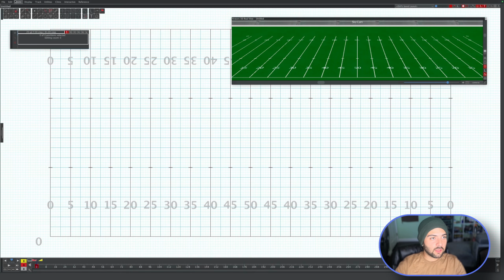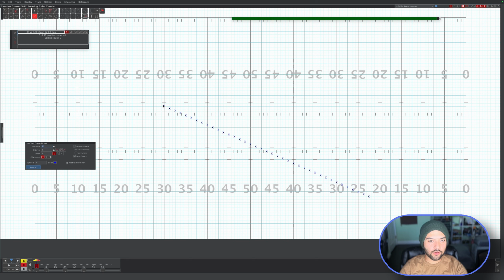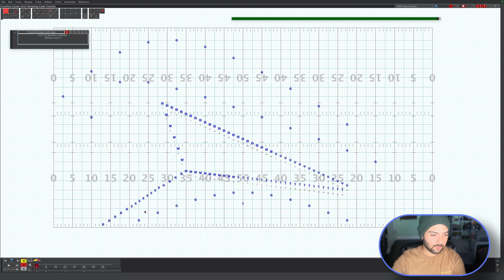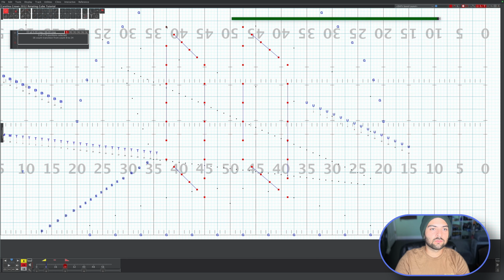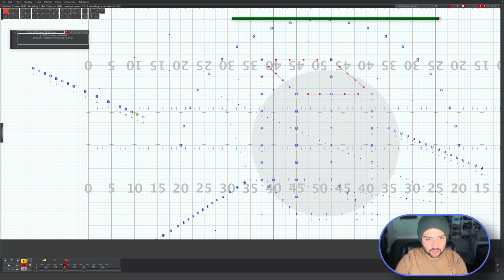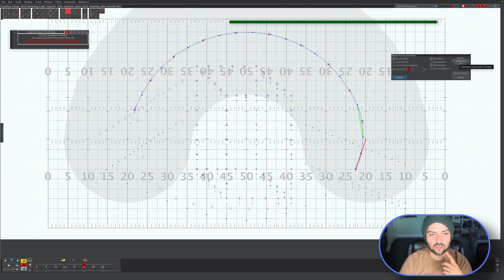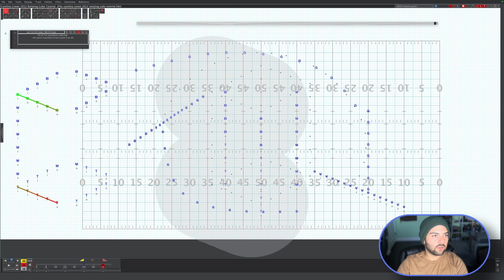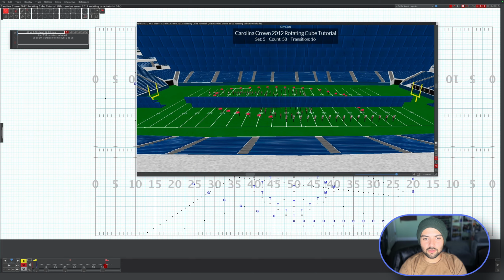Recreating One of DCI’s Most Iconic Drill Sets (Carolina Crown 2012)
My apologies if this video is a bit boring at some parts, I'm still refining what this kind of format will be since I'm kind of pioneering it. My goal is to make it clearer, shorter(without removing quality, maybe 15 min), educational, and entertaining. If anyone has any tips please let me know! I have a bit of video editing experience but obviously it's not so great.

Here's a link to a Google Drive where you can find files for everything I do on this channel as a way to make this whole side of the visual arts more accessible. You can find drill charts, actual PyWare files you can open, and other related files.